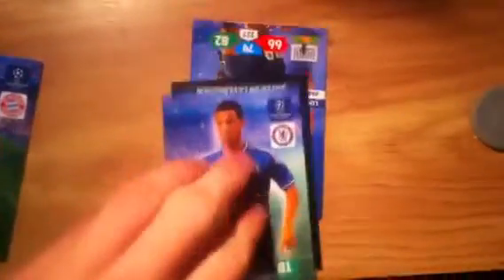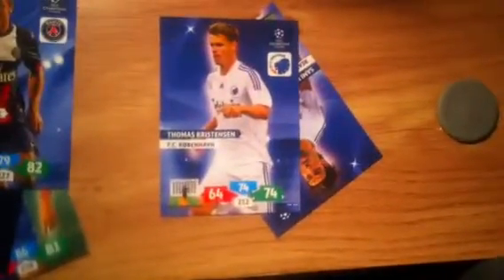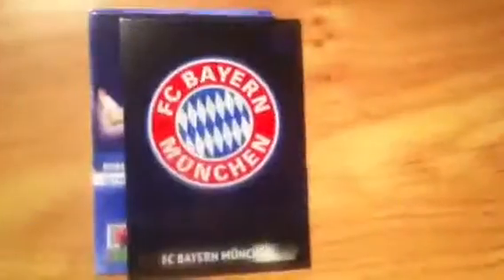2nd part of UCL booster box !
Hello guys ! Enjoy the video .. Pull some decent cards .. Will i find that legend or not ? Watch to find out !